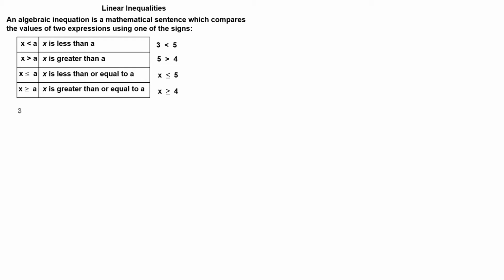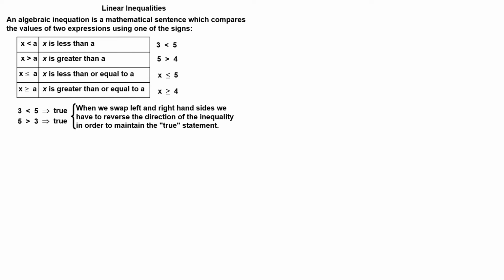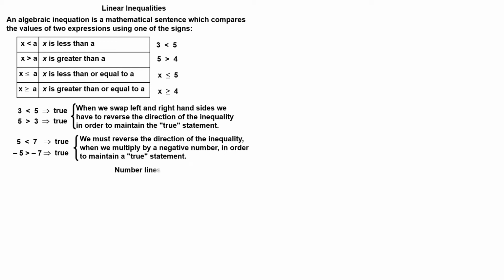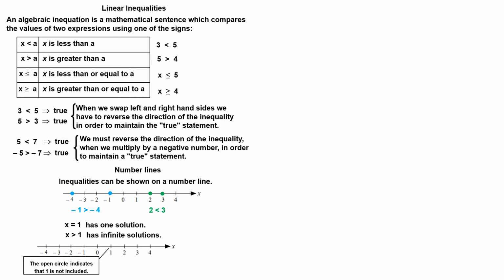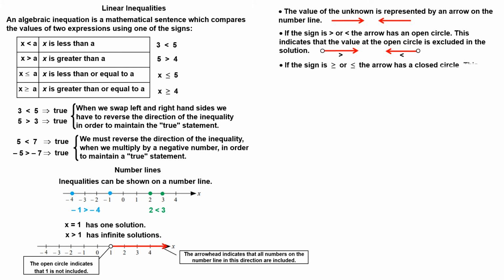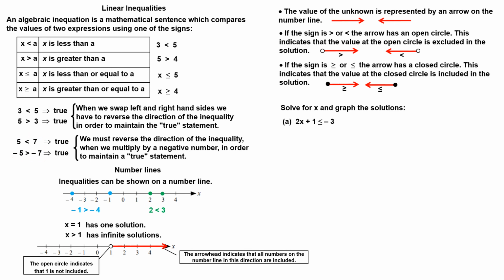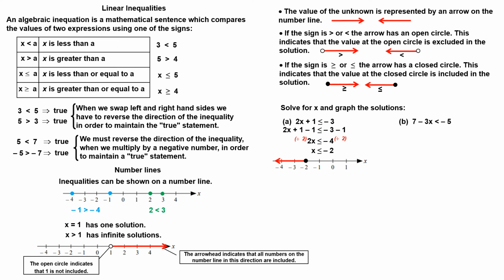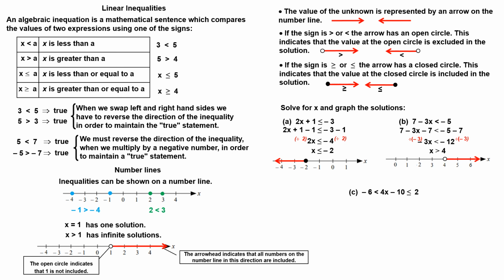How to Solve Linear Inequalities - Step-by-Step Guide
Learn how to solve linear inequalities step by step!
In this video:
✅ Detailed explanations for solving inequalities
✅ Clear examples to help you understand each step
✅ Tips to solve problems confidently and efficiently
📌 Pro tip: Pause the video and try solving the examples yourself before checking the solutions. This method helps you master linear inequalities quickly!